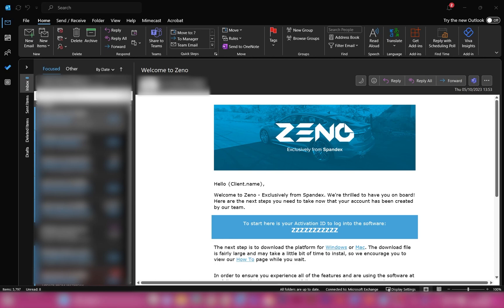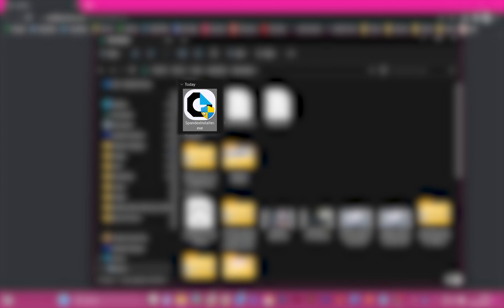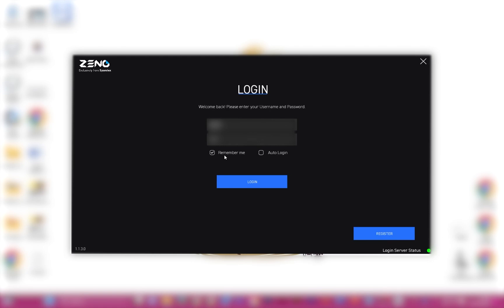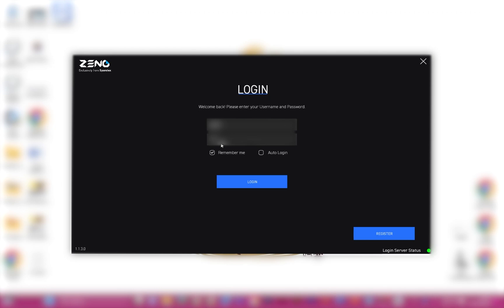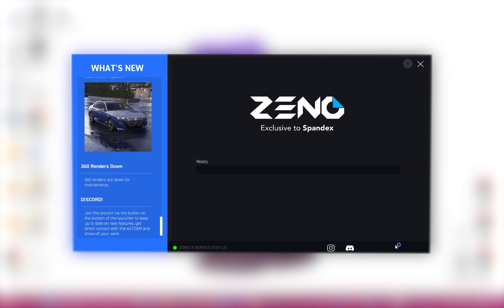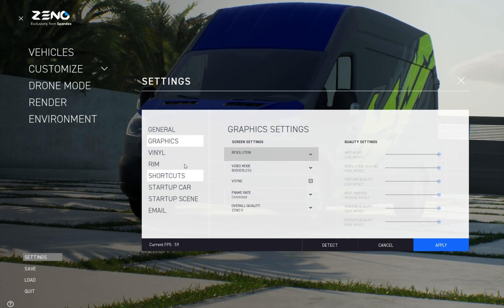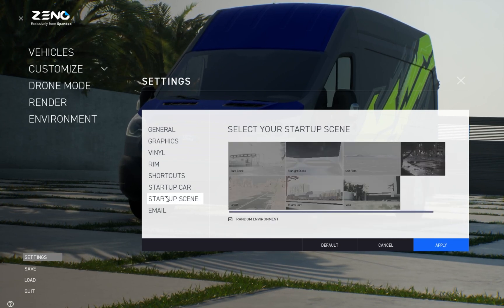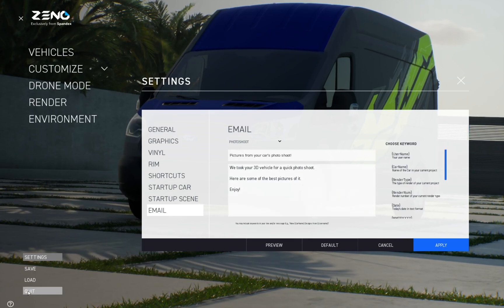Zeno How-to: Getting Started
Welcome to Zeno exclusively by Spandex! This video walks you through the initial steps for setting up Zeno. Including the welcome email, installation, log-in/registration, and launching the software. We also cover exploring the news panel, menu navigation, general/graphics settings, vinyl/shortcuts settings, start-up car and environment settings, and email template settings.

Timecodes
0:00 - Intro
0:05 - Welcome Email
0:33 - Download and install
1:27 - Log-in/Registration
2:09 - What's New - News panel
2:23 - Launch Zeno
2:35 - Menu/Navigation
2:45 - Settings - General/Graphics
3:00 - Settings - Vinyls/Shortcuts
3:26 - Settings - Start-up Cars & Environments
3:50 - Settings - Email Templates